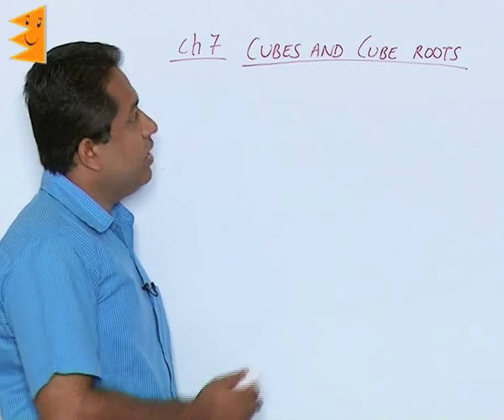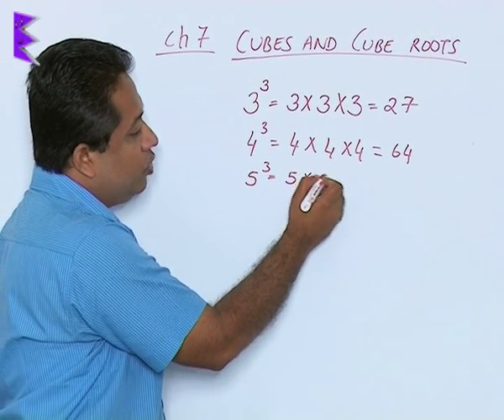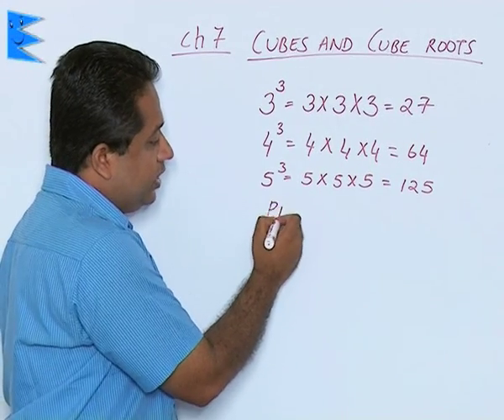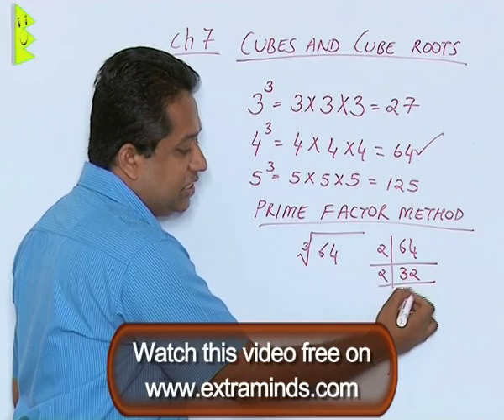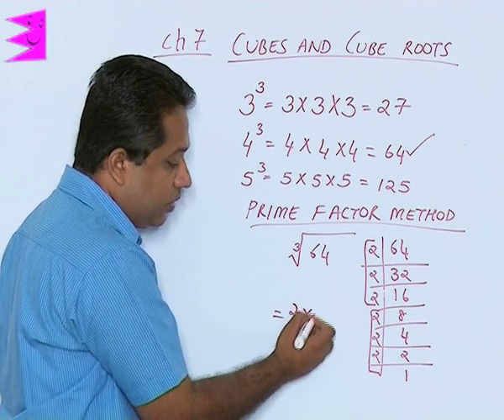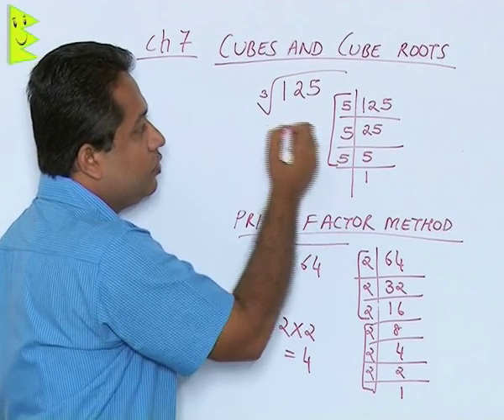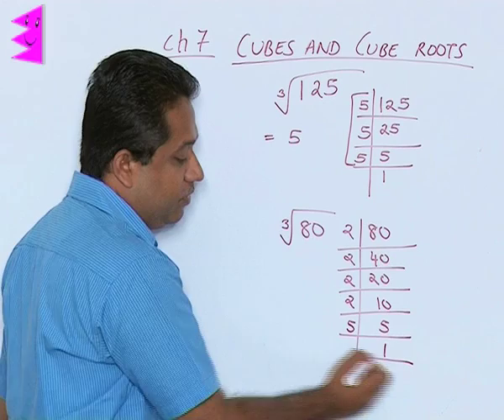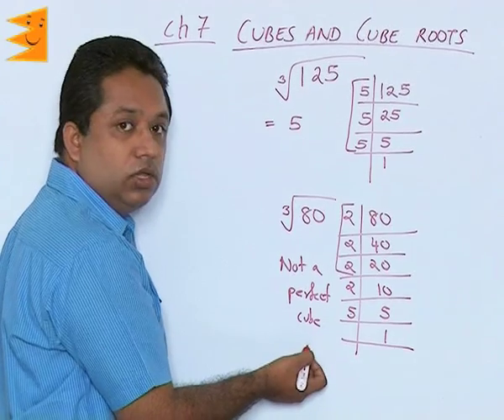CBSE Class 8 Maths Cubes and Cube Roots Introduction |Extraminds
Topic: Introduction
Extraminds